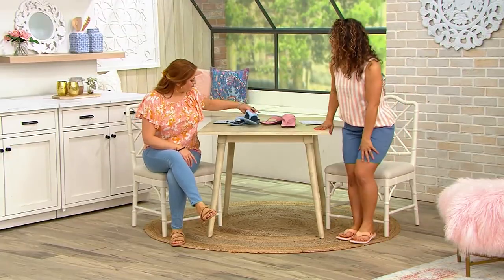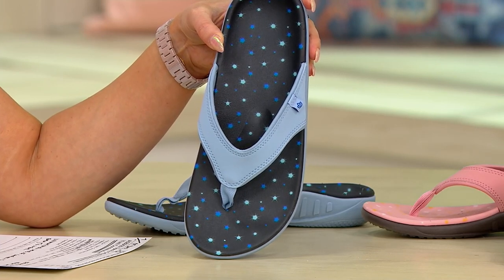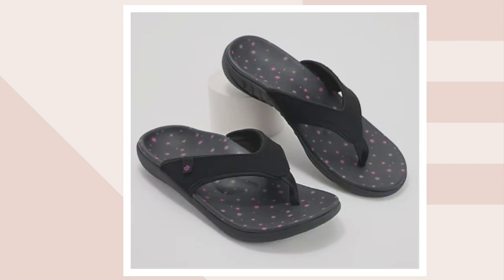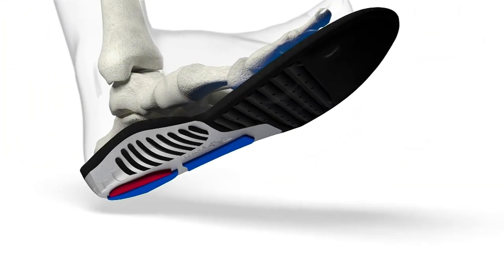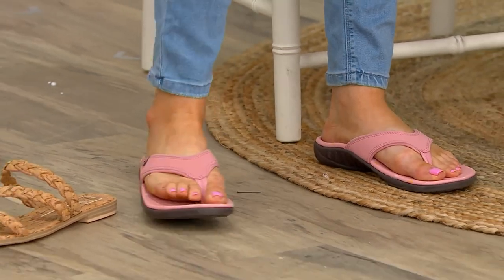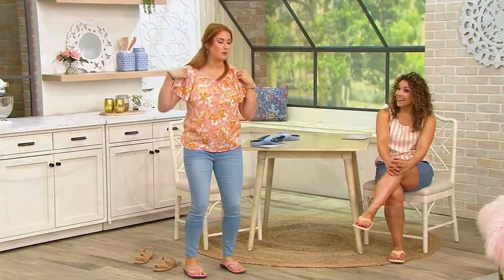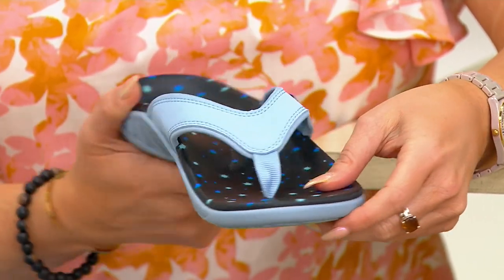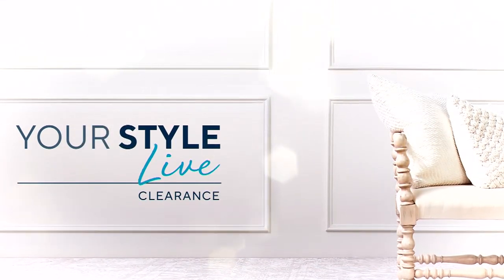Spenco Orthotic Thong Sandals - Yumi Constellation on QVC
Spenco Orthotic Thong Sandals - Yumi Constellation

All the stars have aligned to bring you these sweet Yumi Constellation thong sandals. Arch support, deep heel cups, and metatarsal pads set them apart from those run-of-the-mill flip-flops. From Spenco.